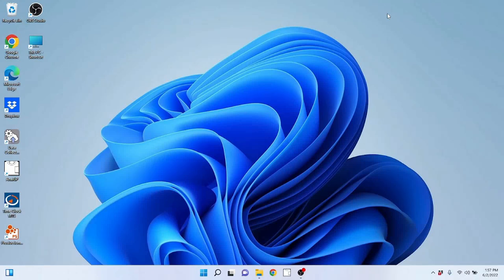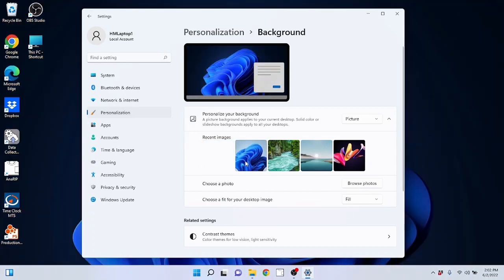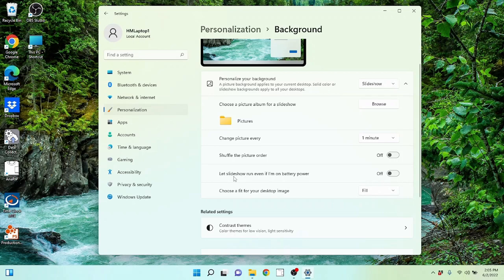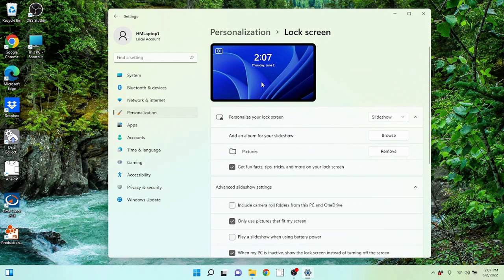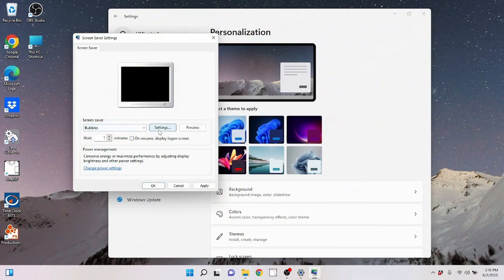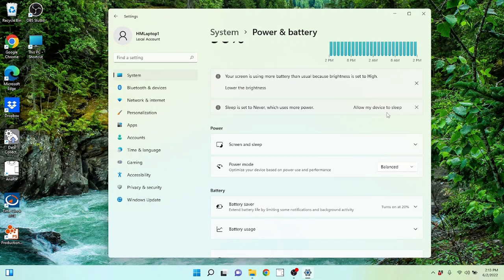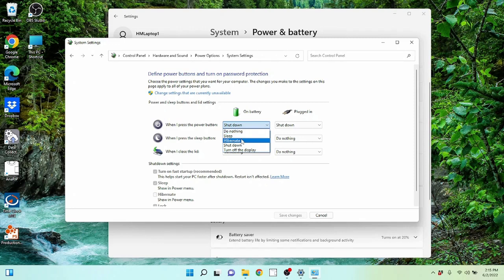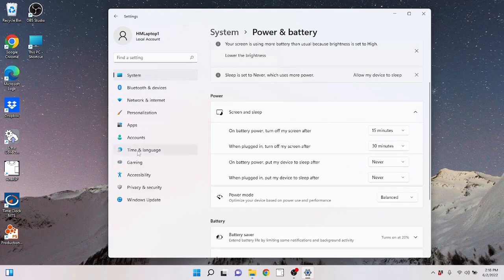How To Use A Computer Windows 11 For Beginners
Welcome to lesson 4 in the How To Use A Computer Windows 11 For Beginners series! In this video I cover Windows 11 Personalization and Power management settings.